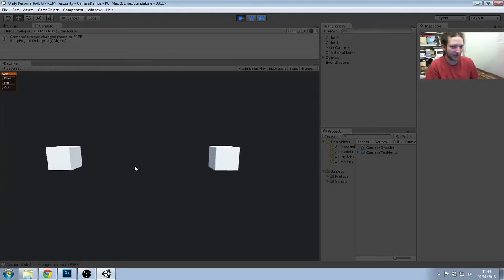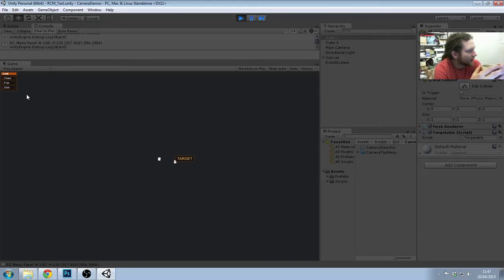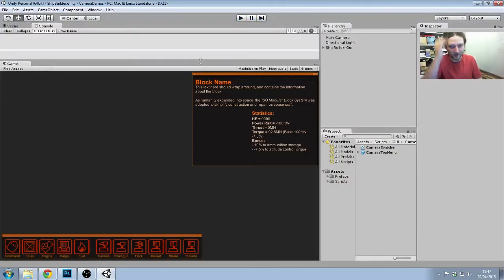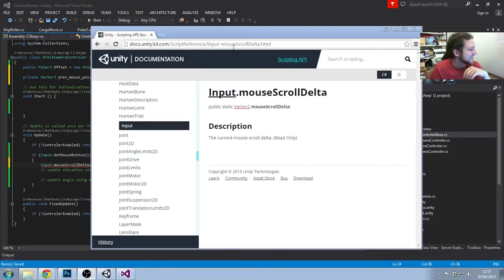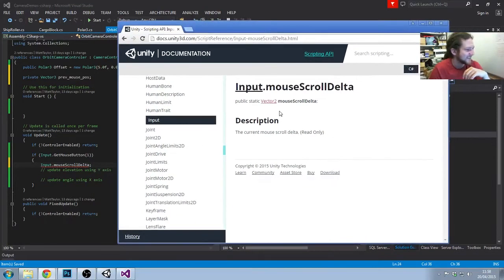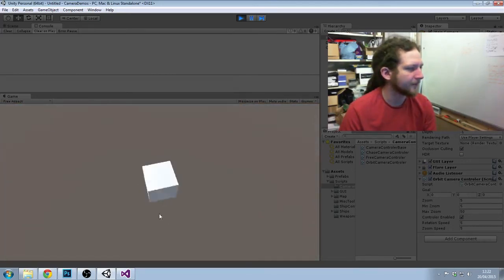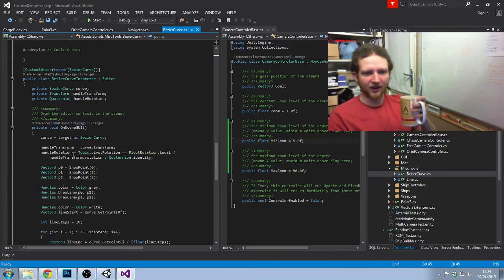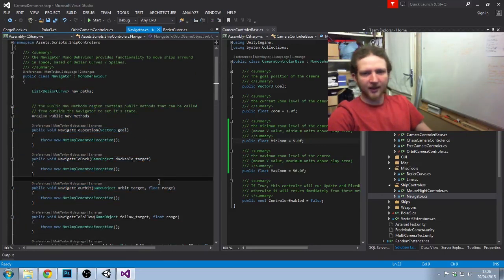Building a Space Exploration Game in Unity3D - Camera [part 4]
Unfortunately I cant live stream from my current crappy internet connection, but I'll try to figure out a way if people want it :)